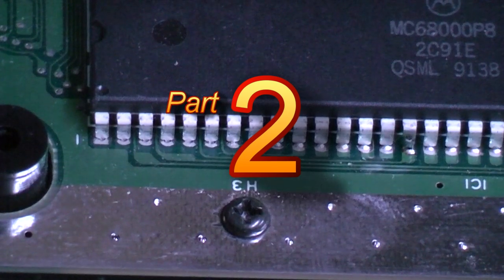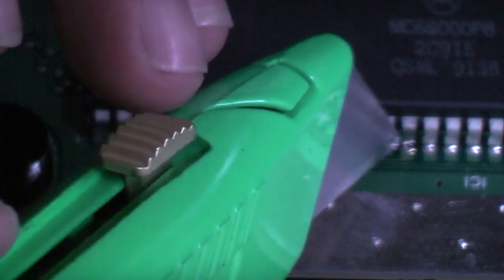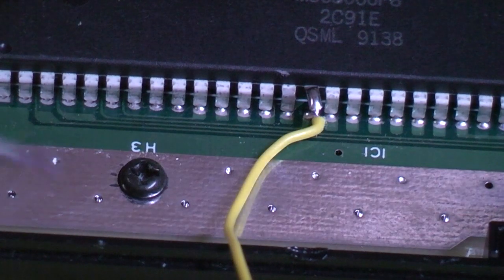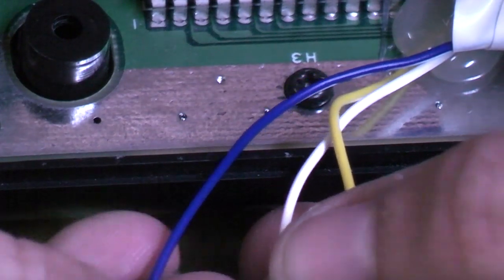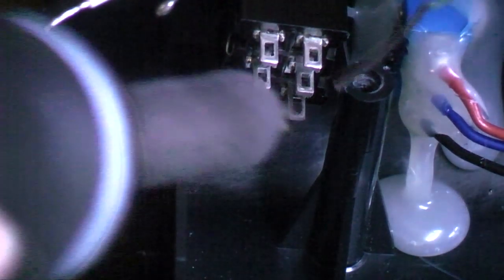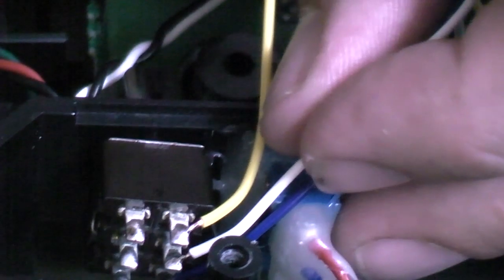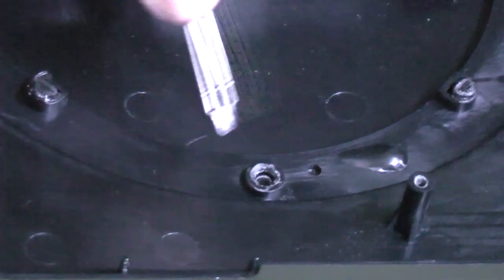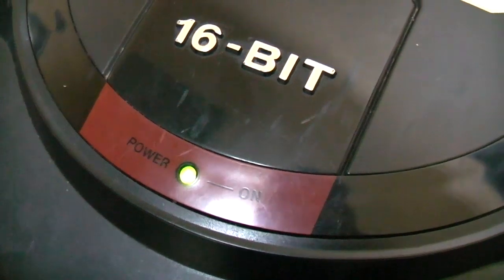Genesis / MegaDrive Model 1 - OverClock - Part 2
Part 2

..  This time we're overclocking the Model 1 Sega MegaDrive/Genesis..

Special thanks, and all credit to Thomas3120 and  I strongly encourage you to watch his original video here: